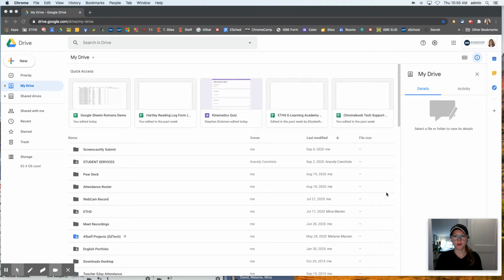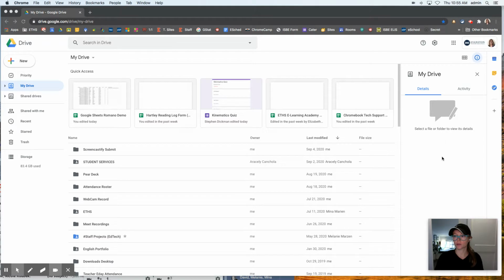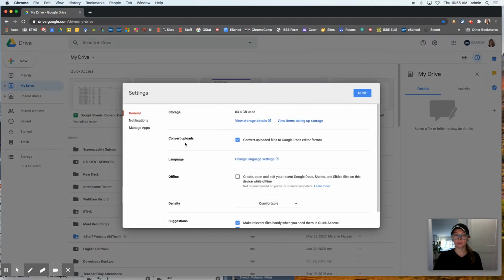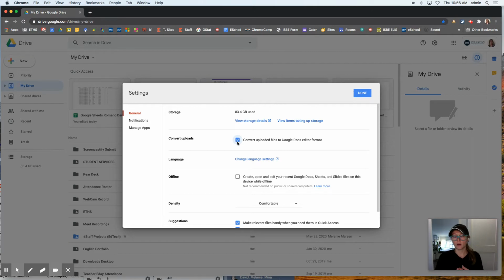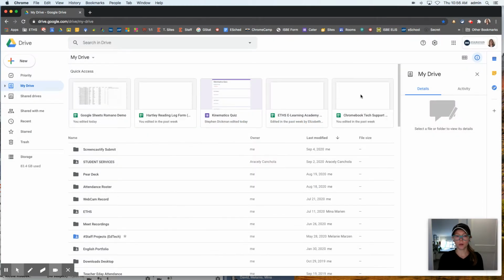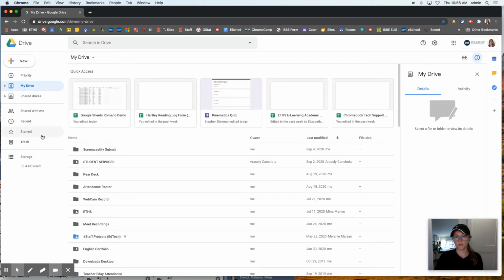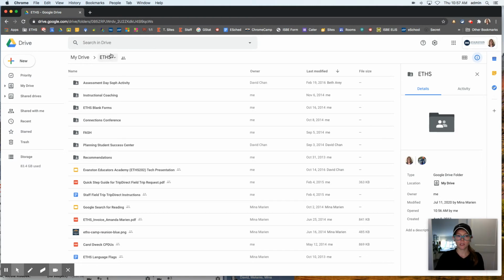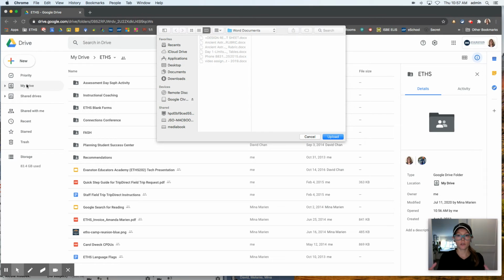Uploading and Converting Word Docs to Google Drive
Learn how to set your settings so you can easily upload Word documents to Google Documents quickly and easily.